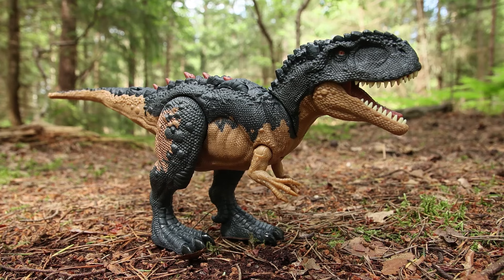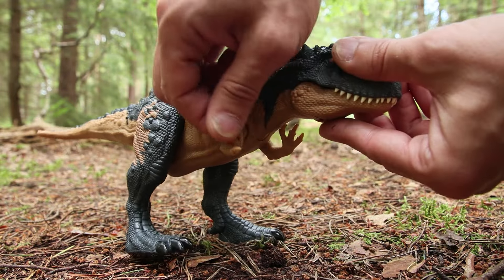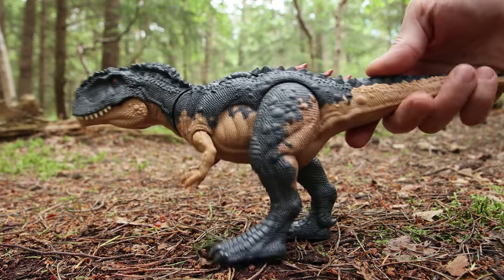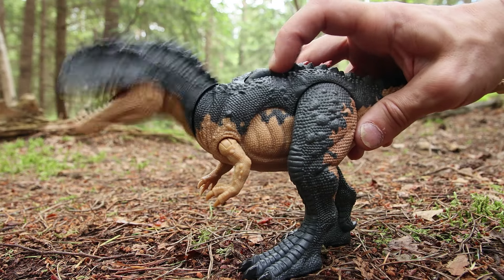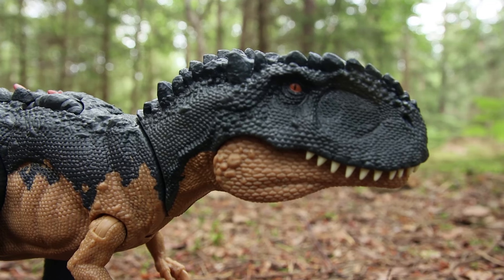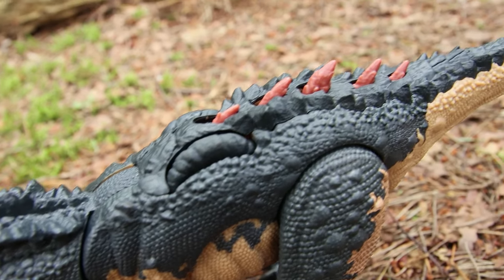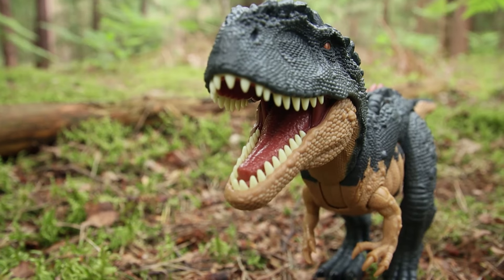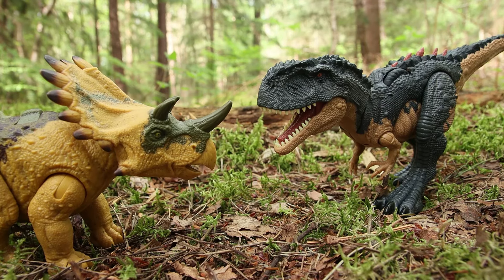Jurassic World Chaos Theory Mapusaurus Gigantic Trackers Mattel Review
Mattel Jurassic World Chaos Theory Epic Evolution Gigantic Trackers Mapusaurus Review